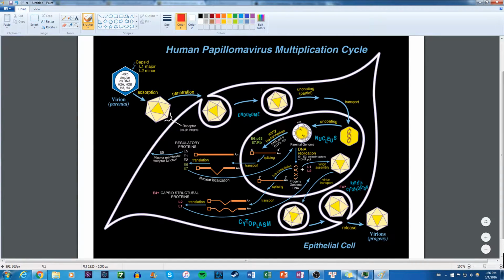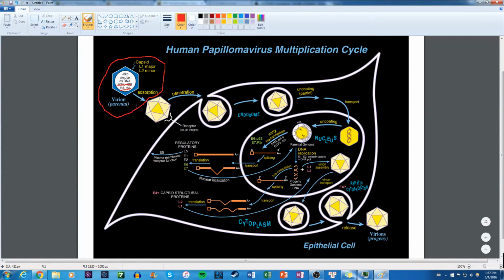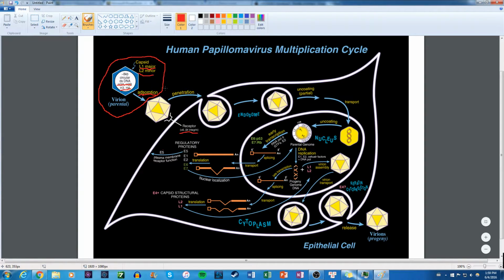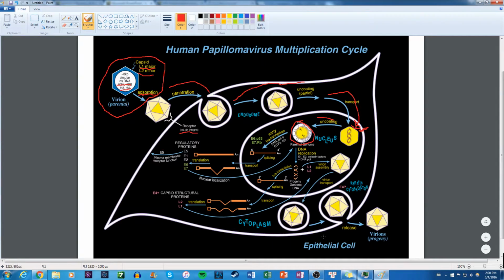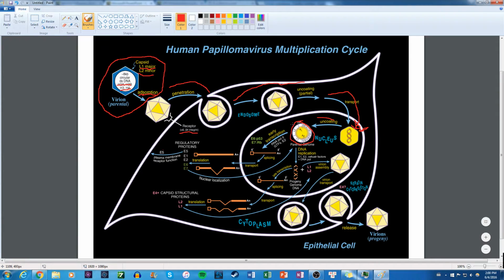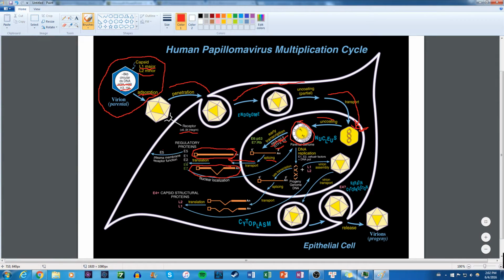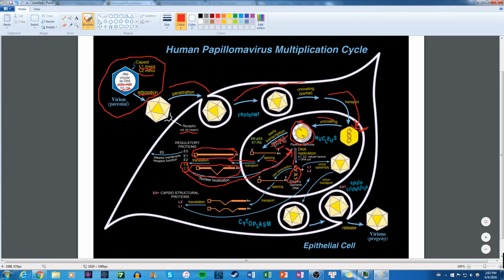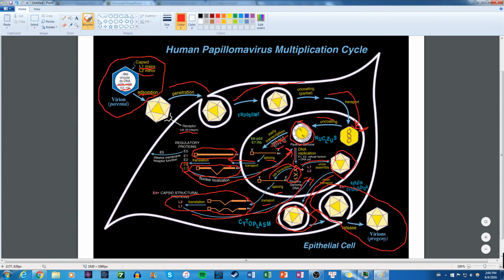Papillomaviridae Multiplication Cycle